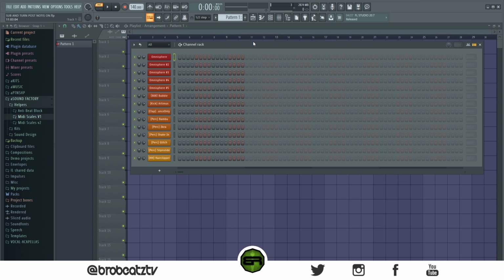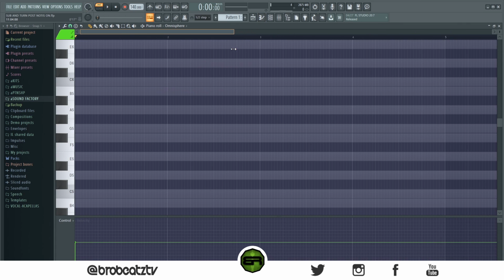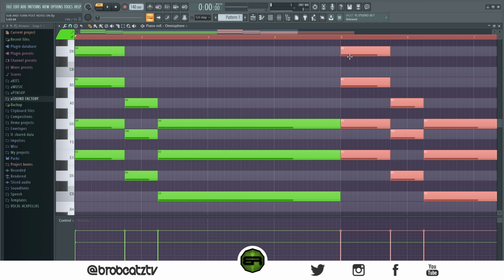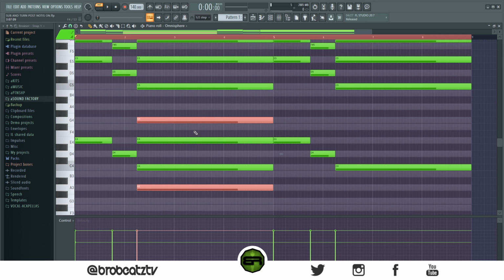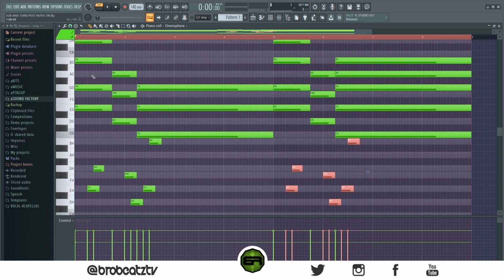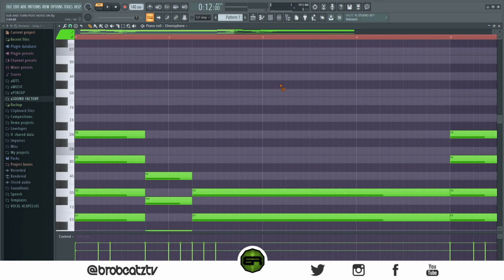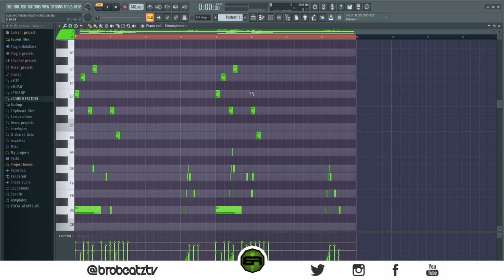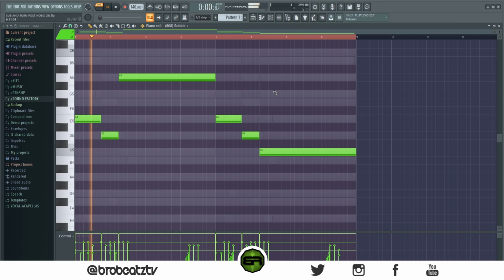Use This Pro Layering Technique To Make Really Beautiful Advanced Melodies!🔥💯